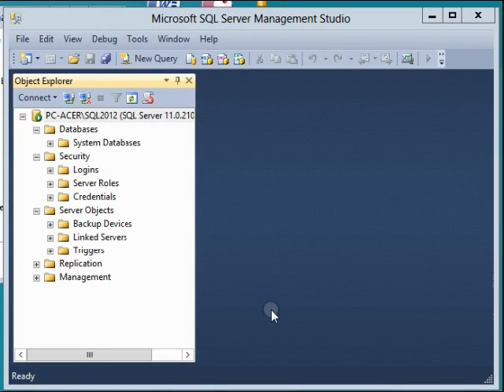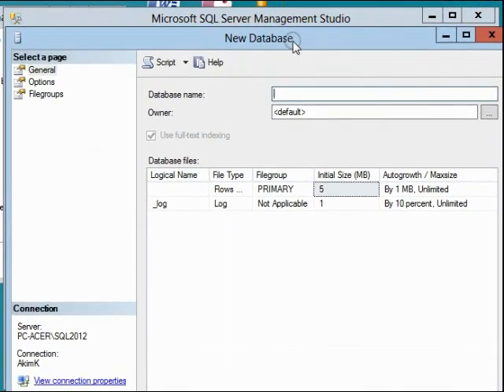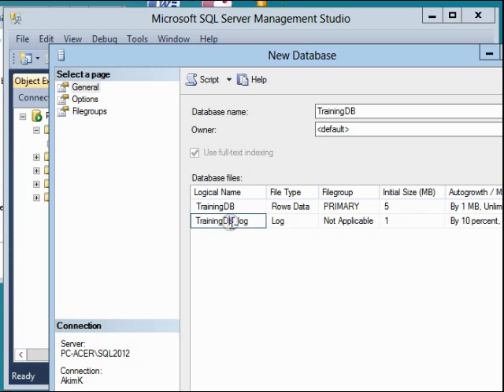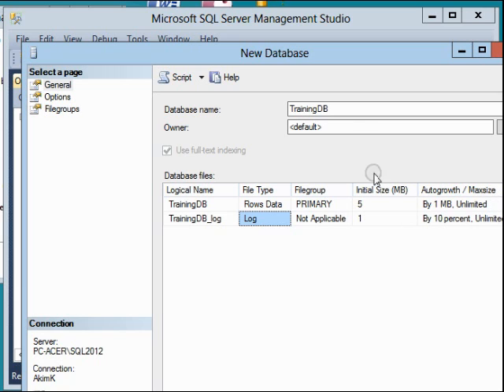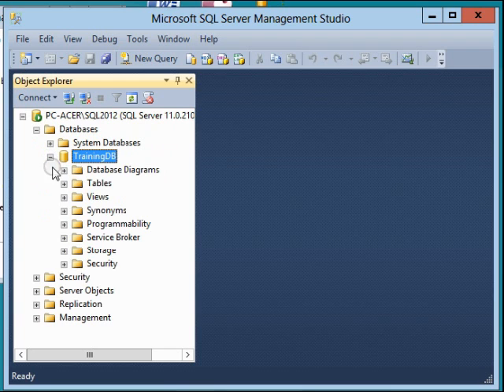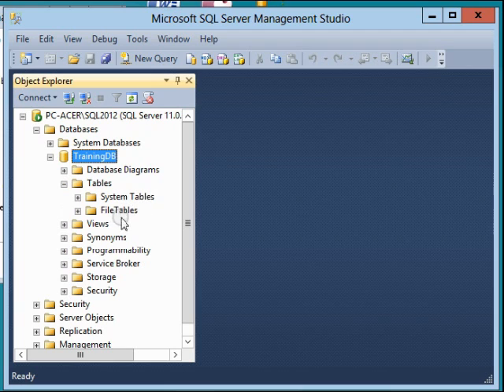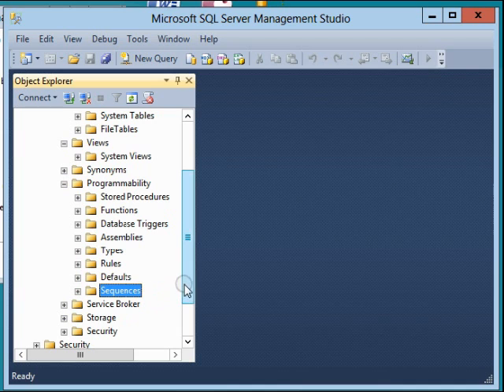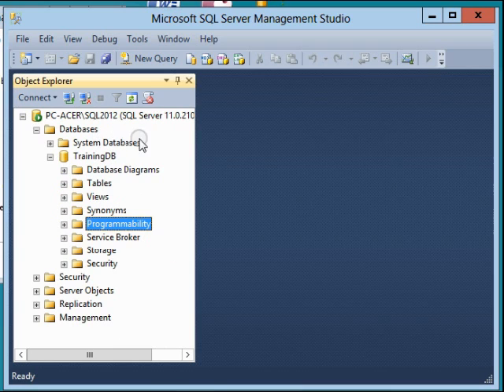Topic #2 Create a New Fresh Database in SQL Server 2012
See :
Akim DBA - Course Create a New Fresh Database SQL Server 2012